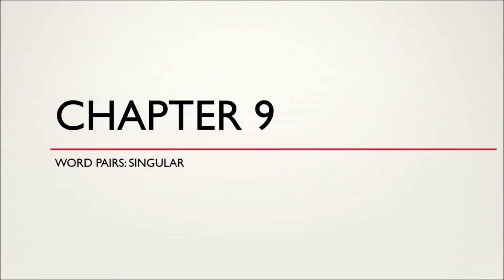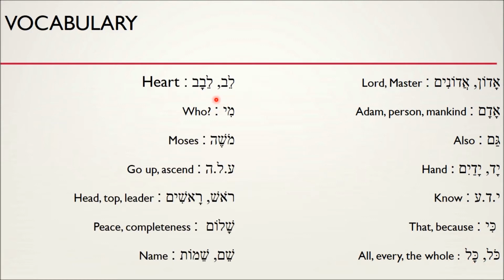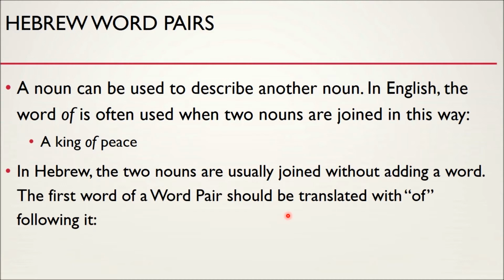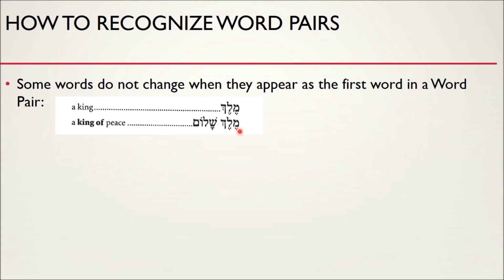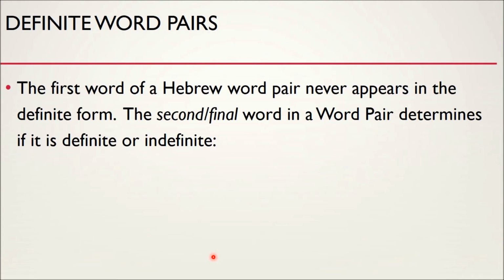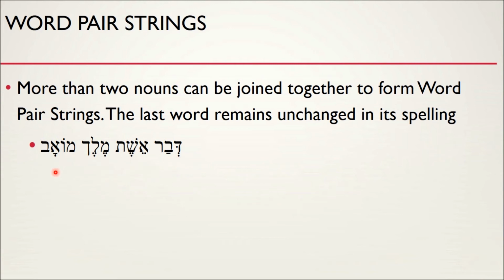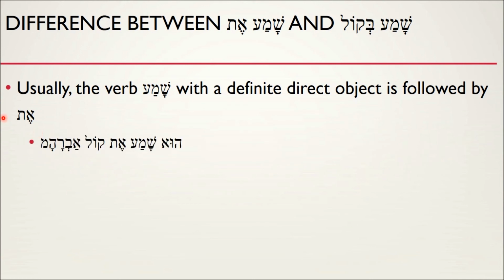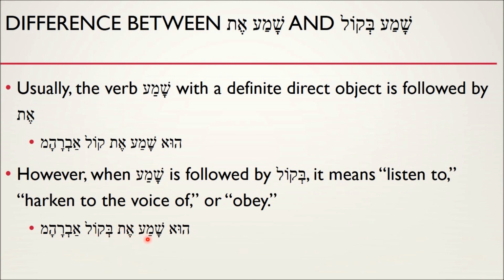Reading Hebrew - Chapter 9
Following the book, "the First Hebrew Primer: The Adult Beginner's Path to Biblical Hebrew, Third Edition," this course is designed to help you learn how to read the Hebrew Bible.

"First Hebrew Primer:"

Answer Book

"A Reader's Hebrew Bible:"